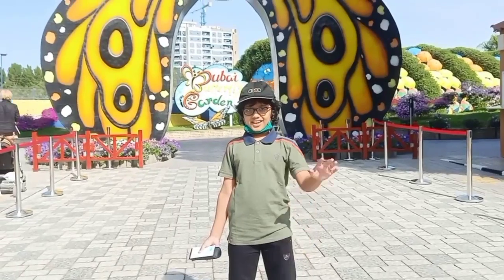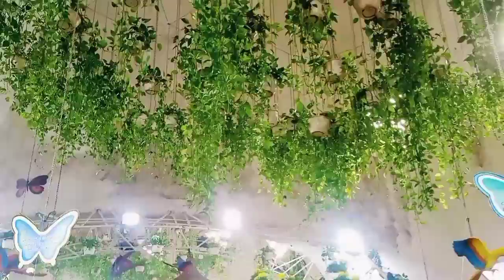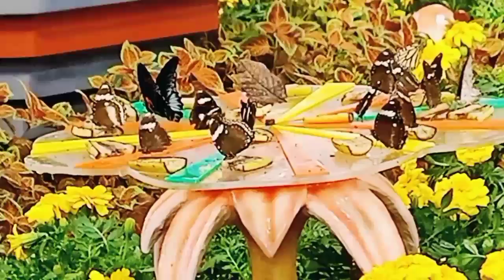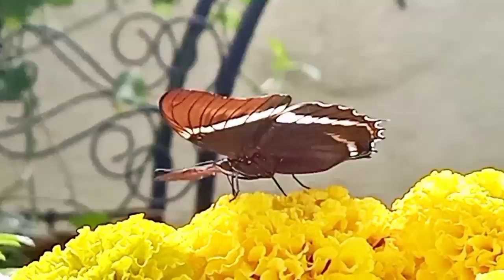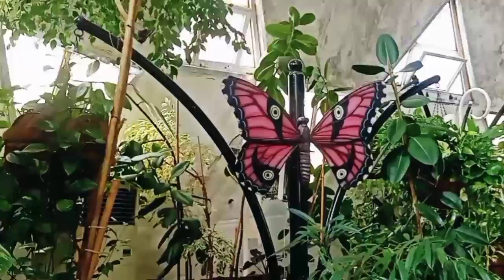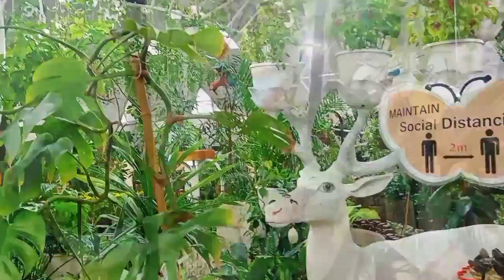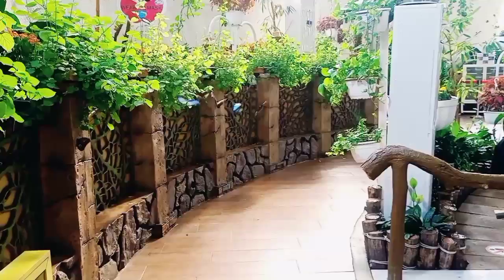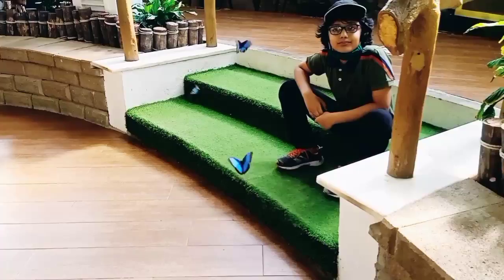Dubai Butterfly garden 2021| Fun at Dubai Butterfly garden.| Trip to Dubai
Dubai Butterfly garden is a fun and entertaining place. It has beautiful ambiance and lots of colorful butterflies flying all around. It is mesmerising to see these beautiful butterflies hovering over flowers and visitors.